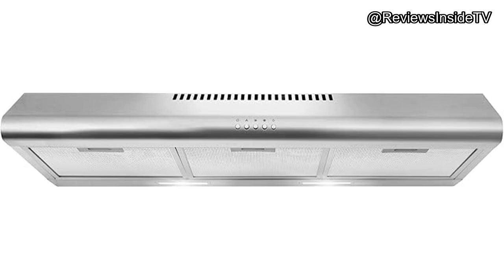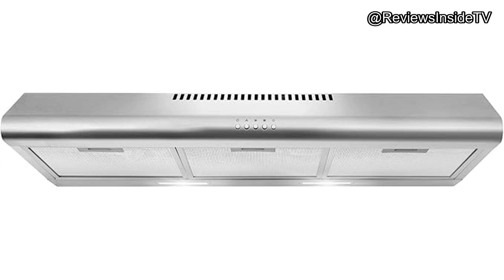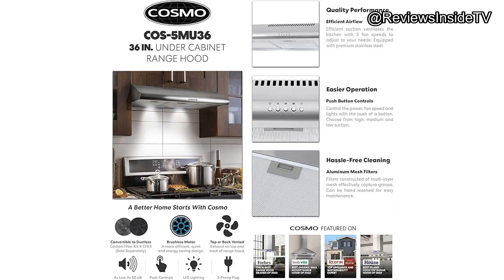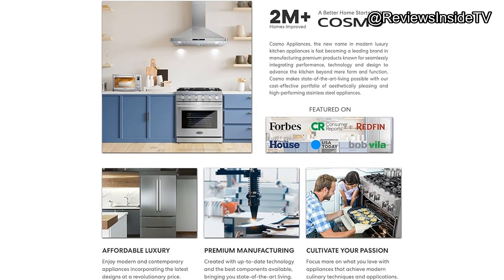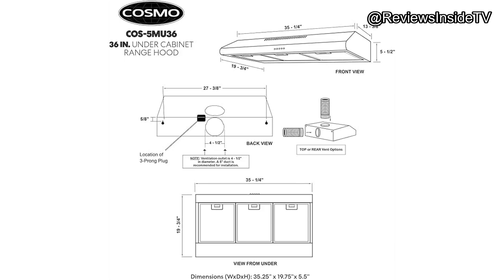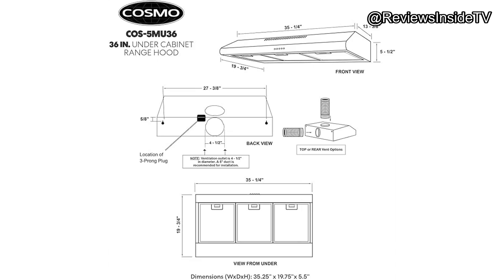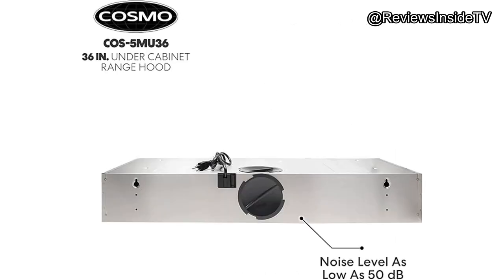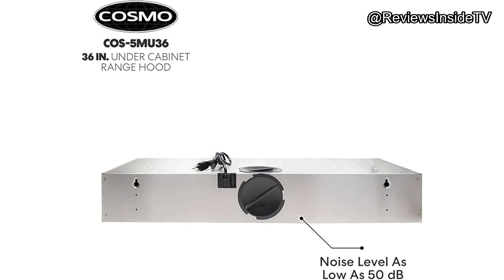Is the COSMO COS-5MU36 Range Hood Worth It? In-Depth Review on Performance & Value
In this video, we take a deep dive into the COSMO COS-5MU36 Under Cabinet Range Hood, a sleek & efficient kitchen appliance that brings modern design & powerful functionality to your cooking space. This under cabinet range hood is perfect for condos and smaller kitchens with its slim profile & stainless steel finish, offering both ducted & ductless configurations. We explore how this product performs in real-world scenarios, from its quiet operation with a 3-speed fan to its durable, easy-to-clean aluminum mesh filters that trap grease effectively.

Throughout the video, we’ll break down the key features that make the COSMO COS-5MU36 stand out. You’ll learn about its energy-efficient LED lights, which brighten up your cooking area, and its efficient ventilation system that helps keep your kitchen smoke-free without the loud noise that often comes with other range hoods. We’ll also discuss installation tips, such as the separate purchase of the carbon filter kit for those opting for a ductless setup. Whether you're renovating your kitchen or upgrading your existing range hood, this video will help you decide if this model is the right fit for your needs.

By watching this review, you'll get a detailed look at the pros & cons of the COSMO COS-5MU36, its ease of use, and how it compares to similar models on the market. We’ll also discuss whether this product provides good value for money, considering its price, build quality, and long-term reliability.